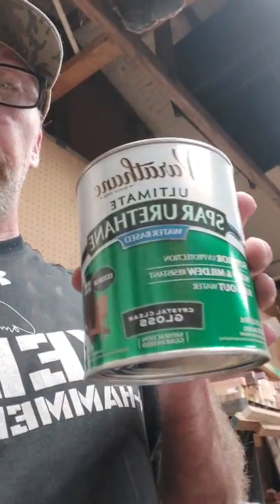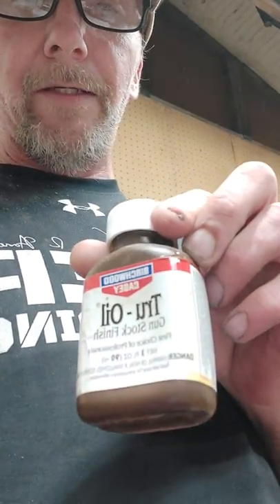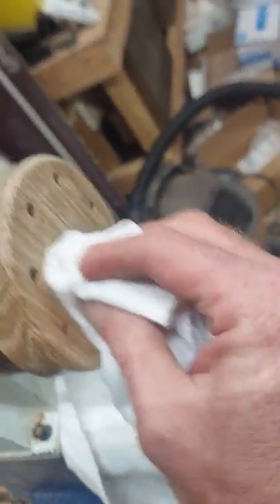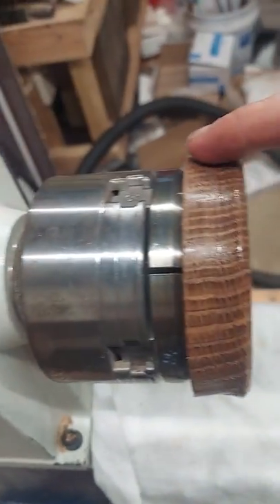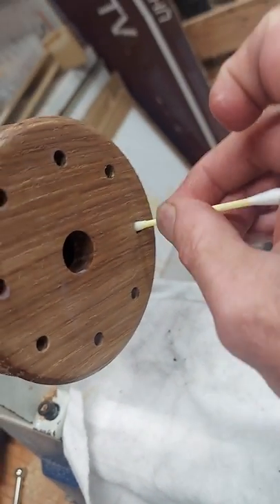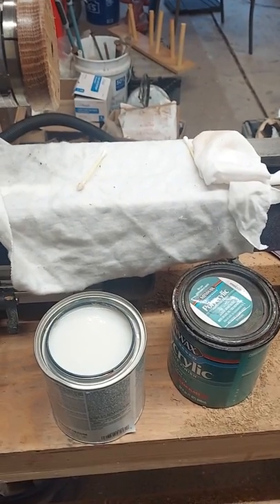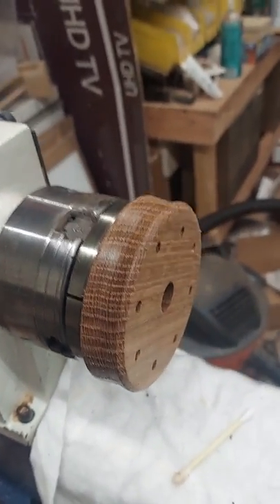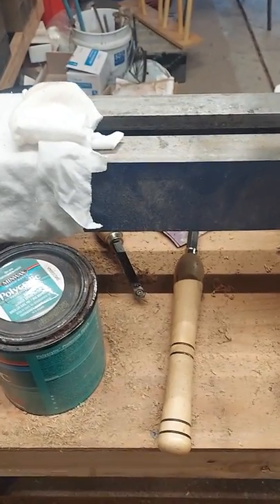finishing turkey pot calls..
this is what do and what I use.. remember there is no wrong way of doing.. but put a some kind of finish on your pot.. they will preform better